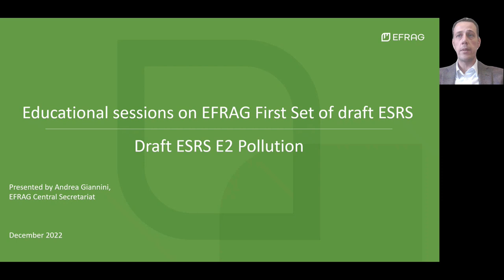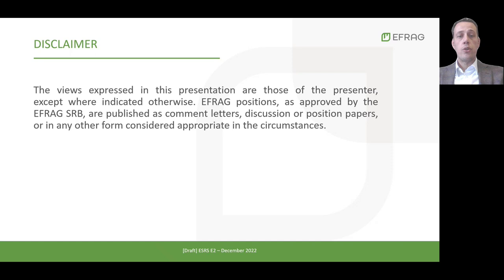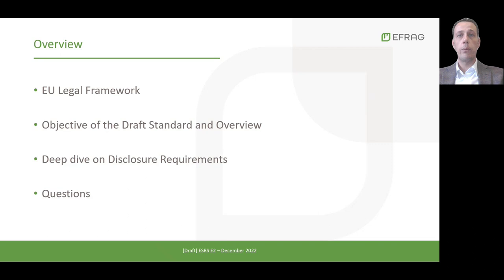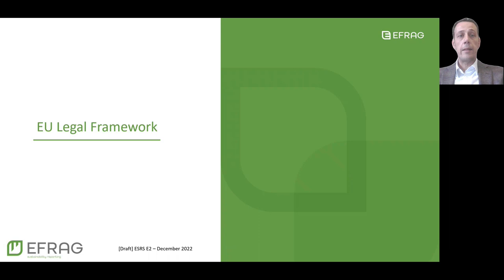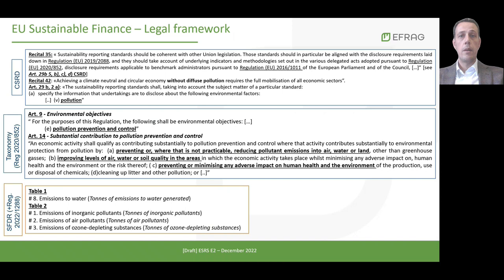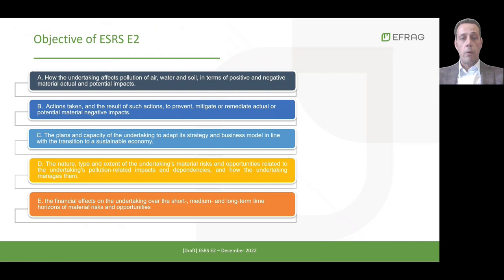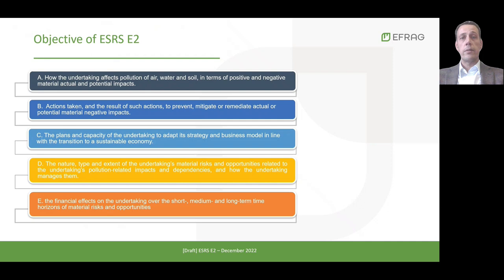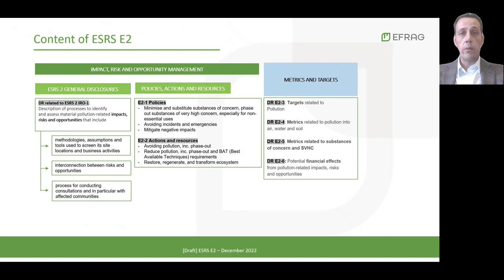Educational session on draft ESRS E2 Pollution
Get a better understanding of the draft ESRS E2 Pollution presented by Andrea Giannini, EFRAG SR Central Secretariat.

These educational sessions were recorded based on the first set of draft ESRS that EFRAG submitted  to the European Commission in November 2022 in its role as technical adviser to the EC and not on the version of the draft delegated act released by the European Commission in June 2023 for a 4-week period of public feedback. The EC presented the updates in an EFRAG SRB meeting on 14 June 2023.